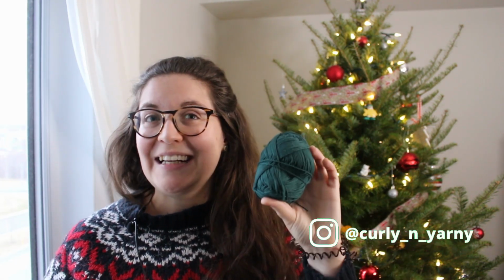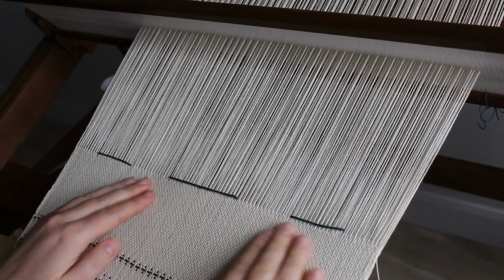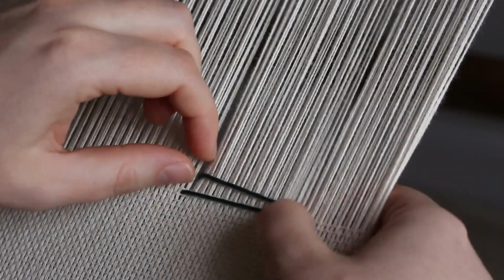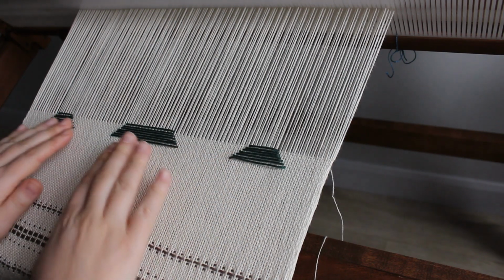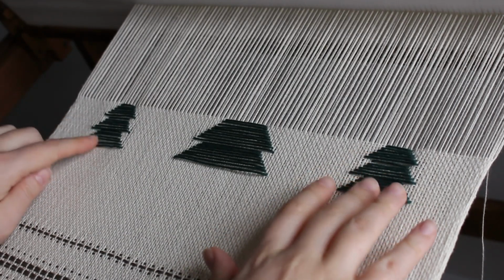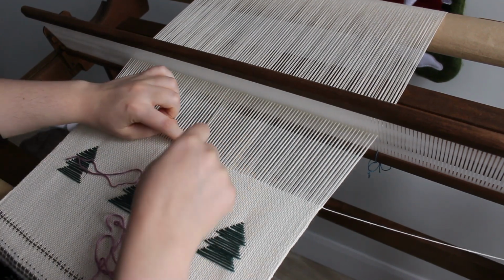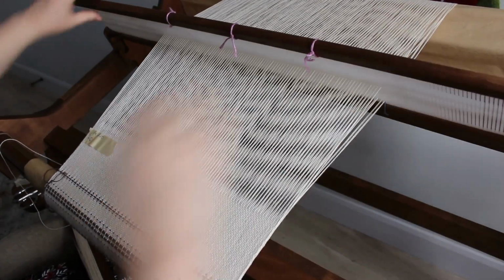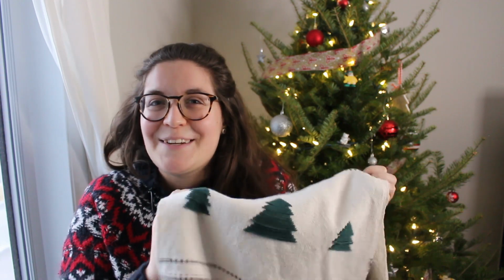The Weaving of Christmas Trees on a Table Runner with a Rigid Heddle Loom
This is the third and final video of my Christmas runner weaving series. During this video, I cover all there is to know about the weaving of the Christmas Trees woven on my table runner. The trees are quite easy to make, but there is a little twist to know in order to make them fit perfectly on a table!

THE YARN
For the trees, I used 8/4 cotton from Hobbii in the color Deep Jungle Green (100). Here's where you can find it

For the warp and the weft, I used 8/2 cotton from Maurice Brassard in the color Naturel (100). Here's where you can get the same yarn on the Woolery's

For the pick-up stick pattern, I used 8/4 cotton from Hobbii in the color Grey Brown (005). Here's where you can find it

THE PATTERN
You can find more details about the pattern of this table runner on my website.

MY LOOM
In the video, you can see my Ashford rigid heddle loom. Its width is 32" (80cm) and I love it! If you are in the US and looking for the same loom, The Woolery has it!